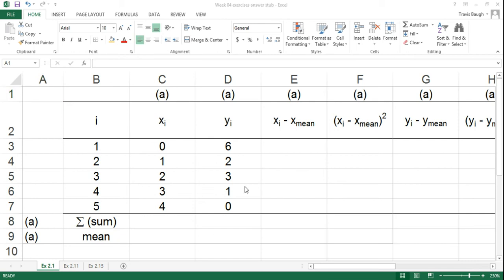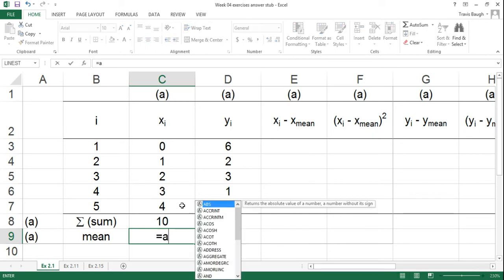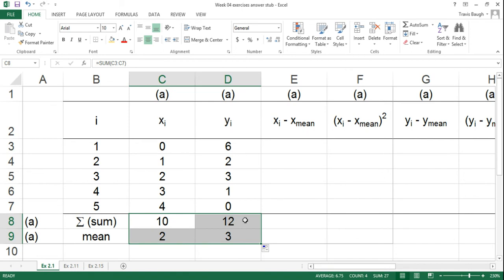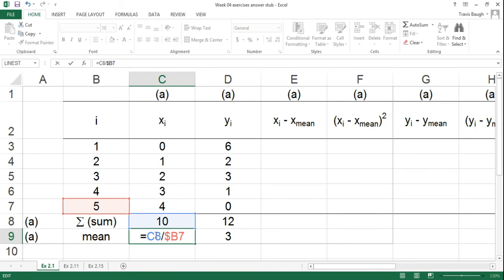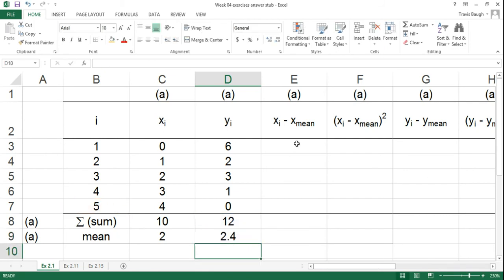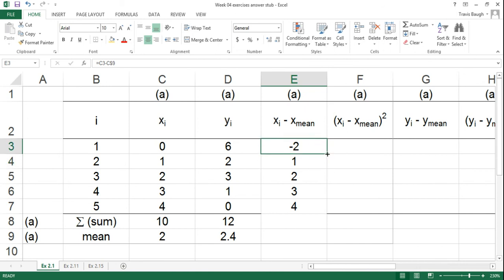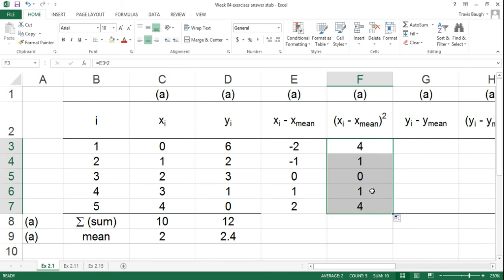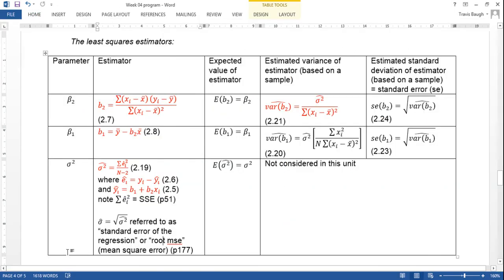BS339 week 4 ex2.1, Excel formulas and absolute references